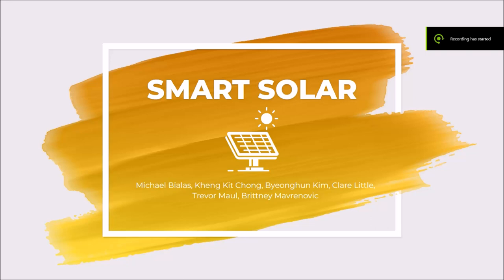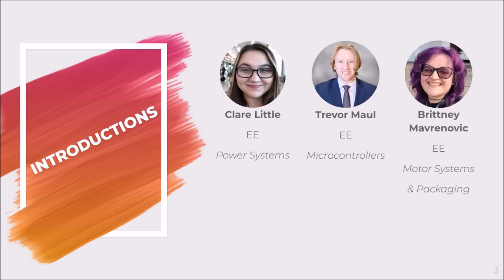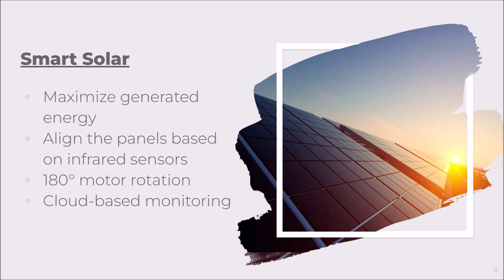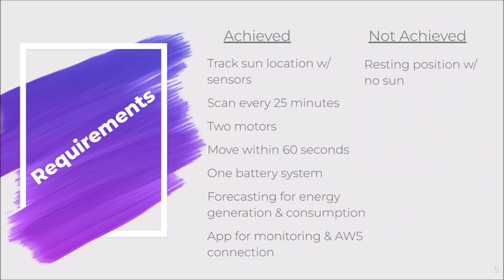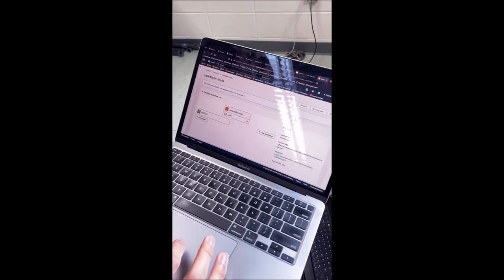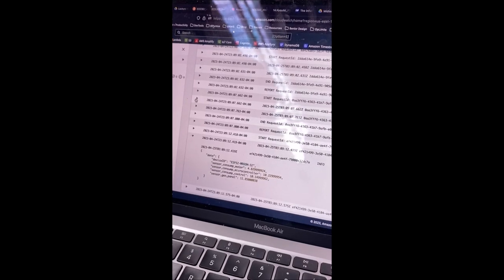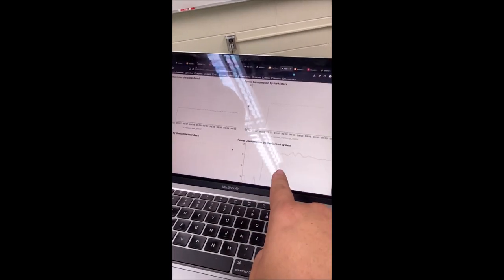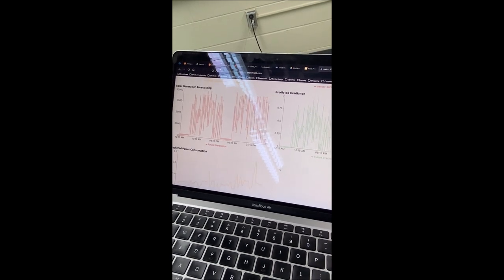SPARK Challenge, Spring 2023: Smart Solar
Smart Solar is a solar panel that will track the sun in the sky to gather the most amount of energy possible. Data is collected and transferred to an app for the user.